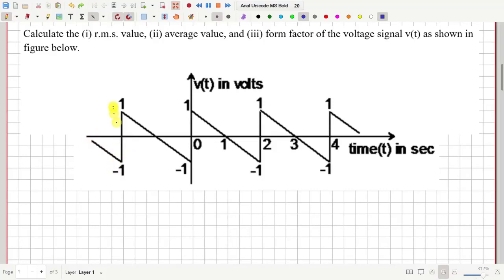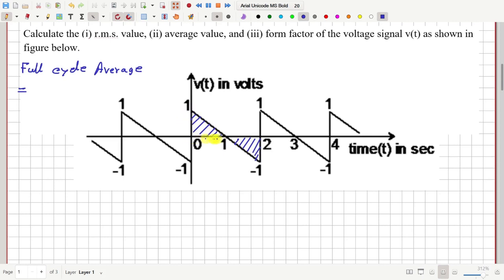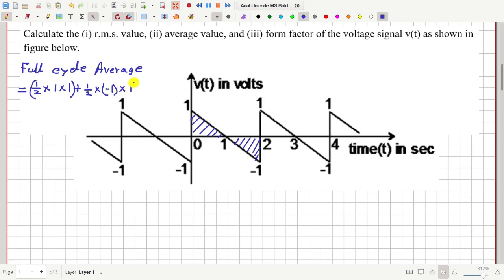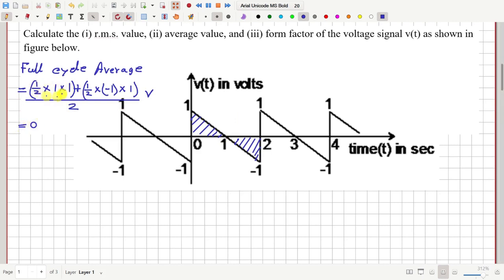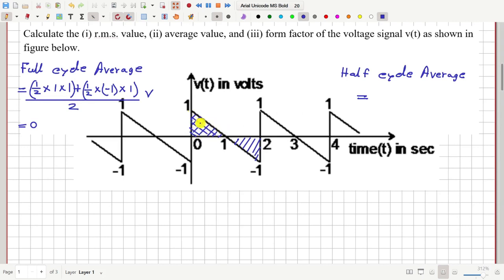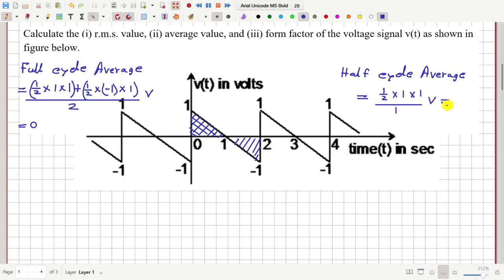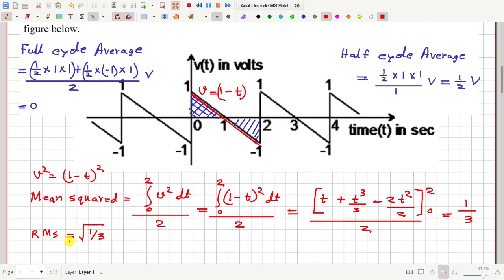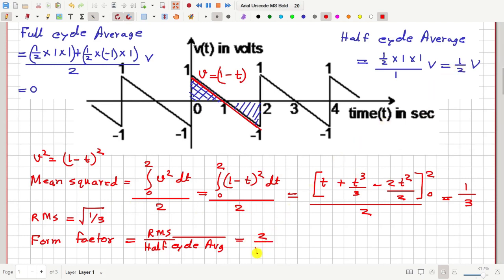Electrical Circuits Example Problem 1.2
RMS value